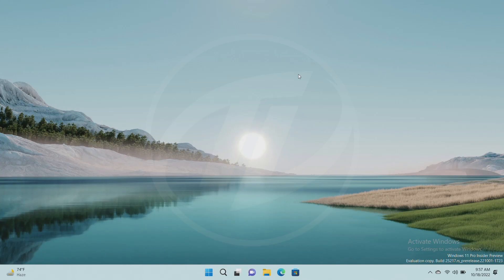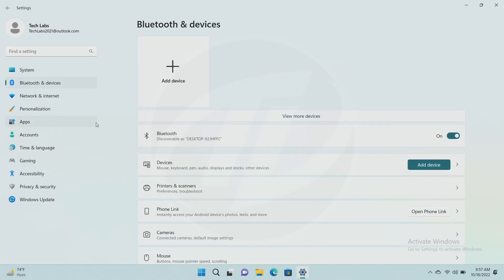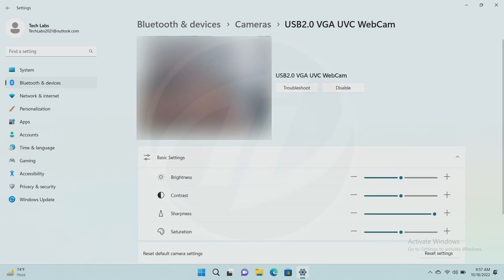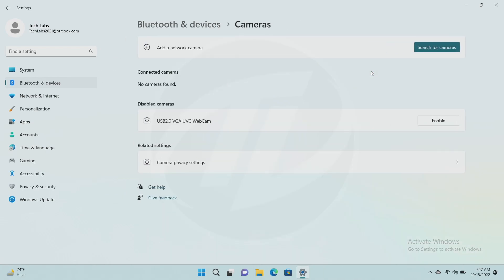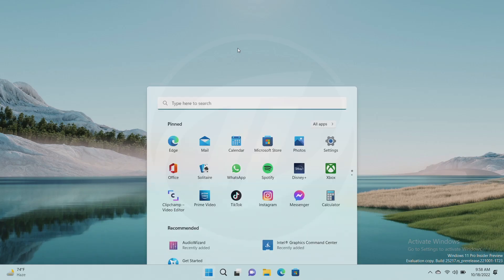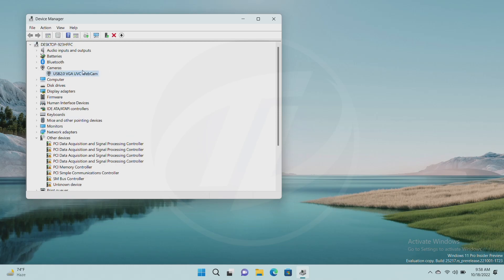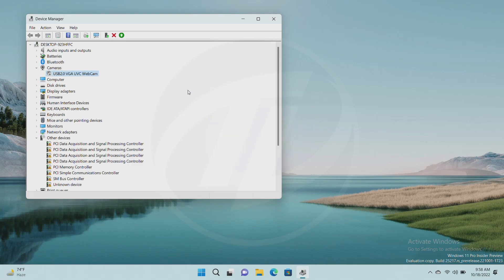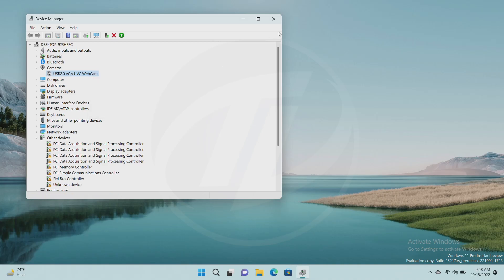How To Enable/Disable Camera In Windows 11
CHAPTERS